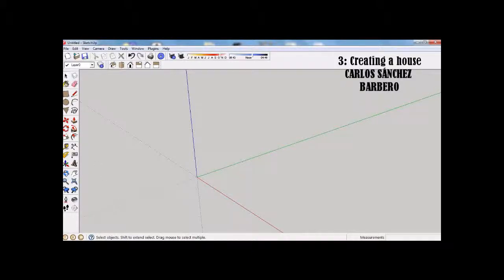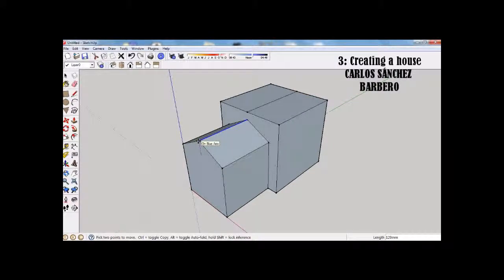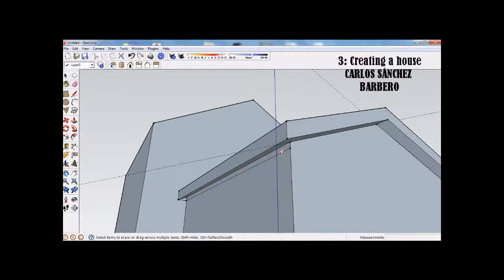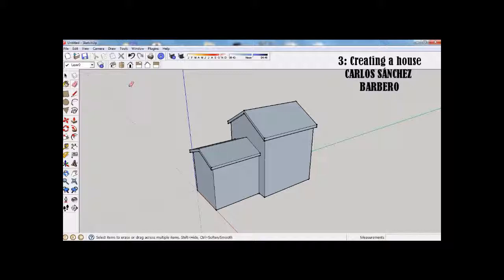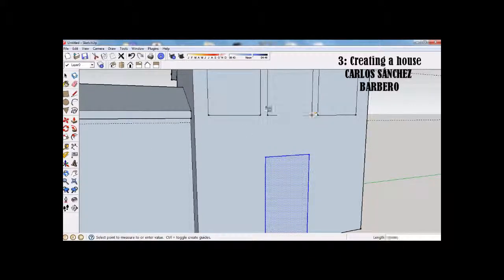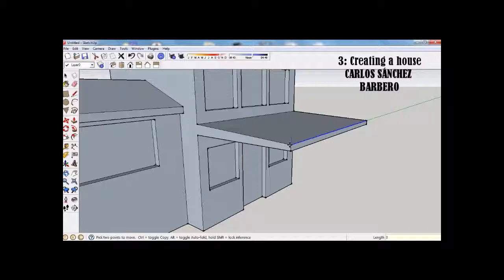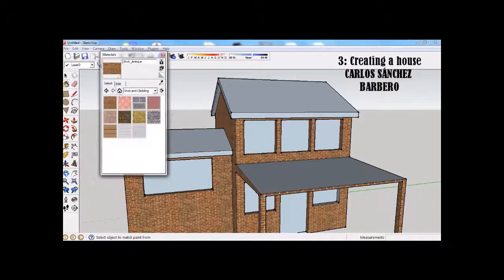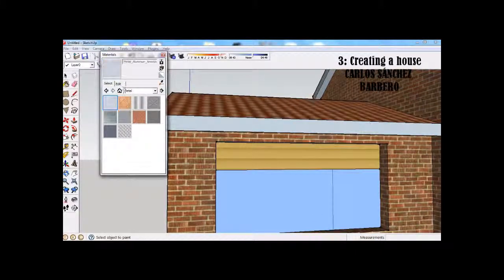05 Practice 4, house Tutorial cREDITS)